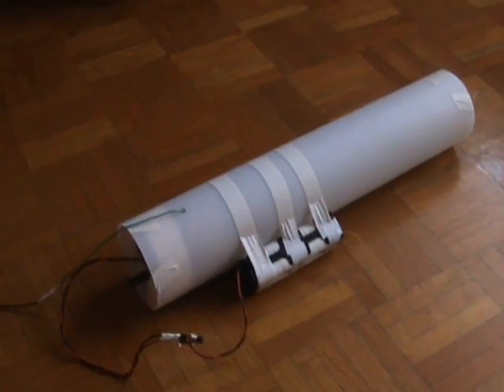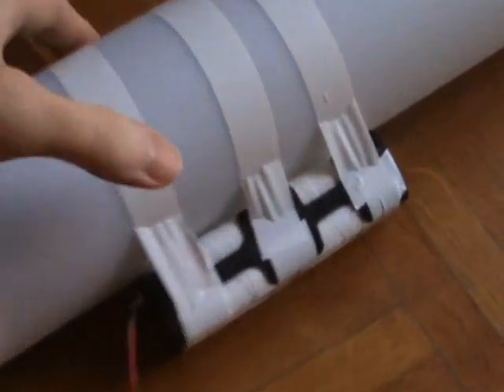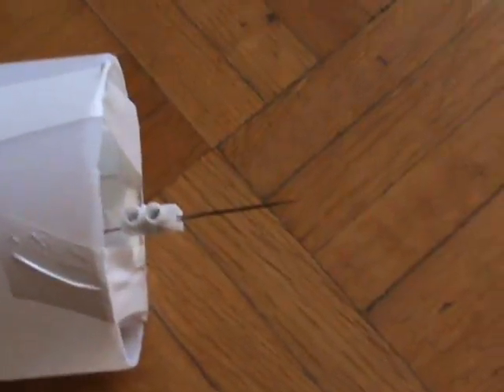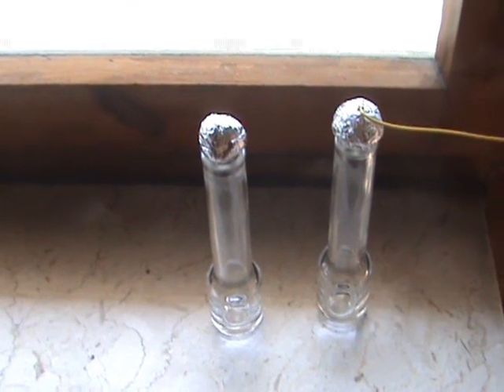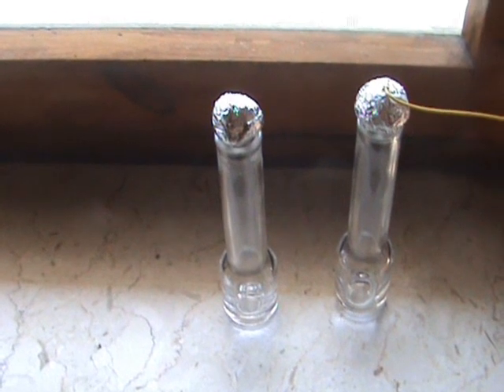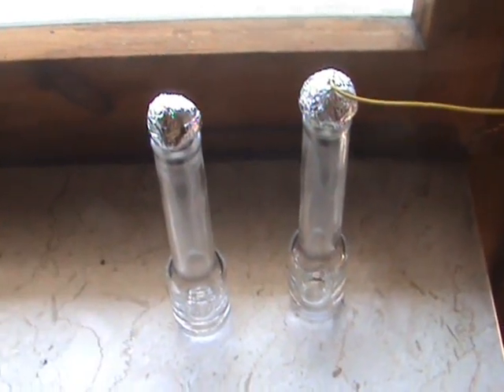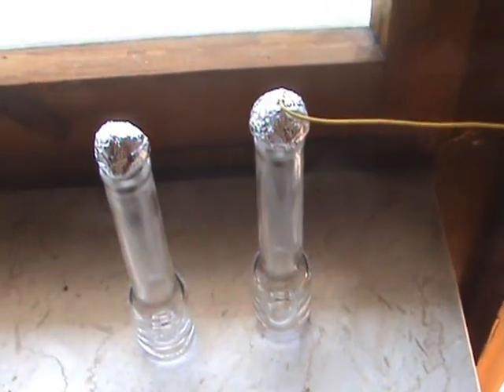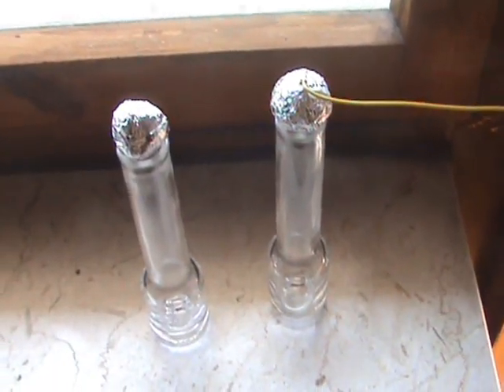Experiments with an ion ray gun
I built an ion ray gun following the plans on Robert Iannini's book "Electronic Gadgets for the Evil Genius". This video shows some experiments I performed with it and points out the similarities between this real device and the fictional proton pack from Ghostbusters.

An ion ray gun circuit diagram can be found . This one, however, is more sophisticated as it uses two 555 timers, one as an oscillator (determines the repetition rate) and another one as a pulser (determines the duty cycle).